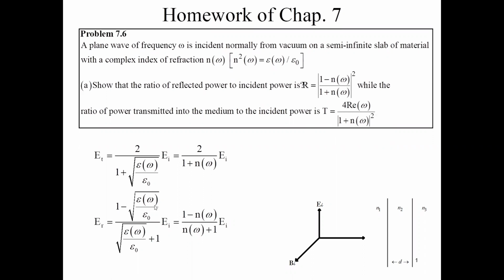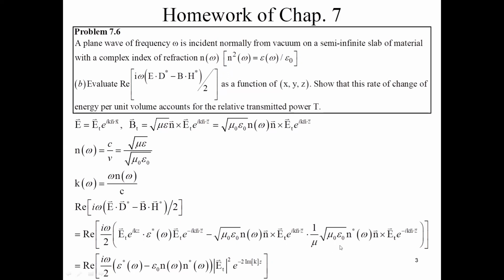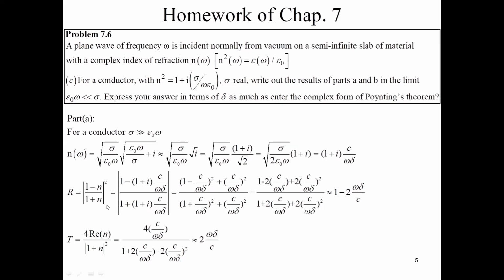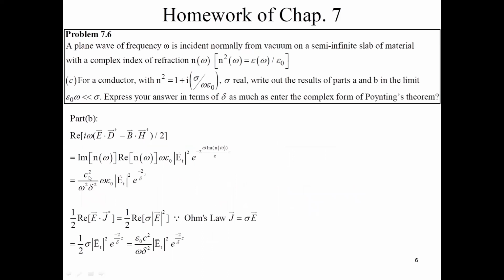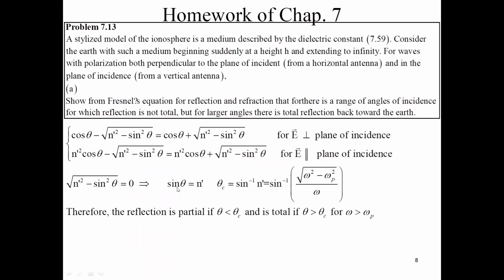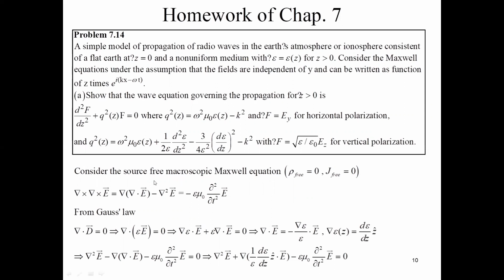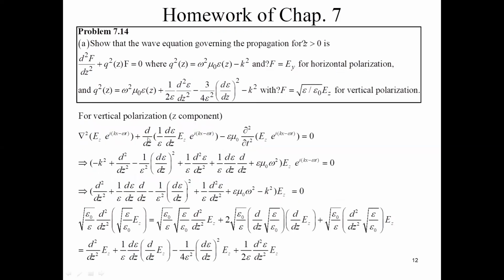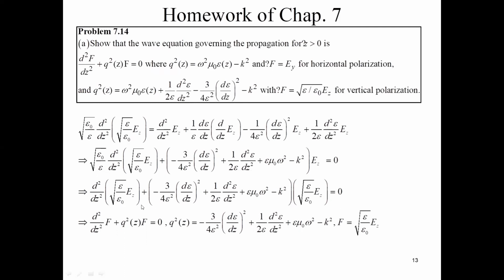EDHW Chap7 6,13,14 update